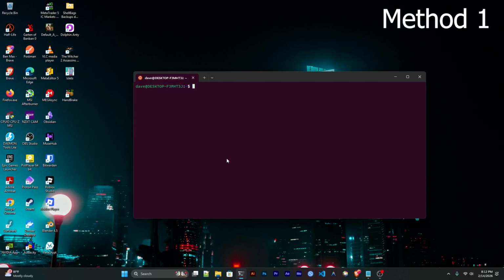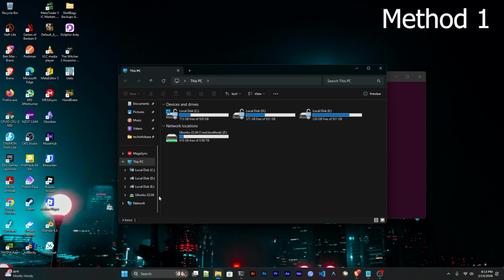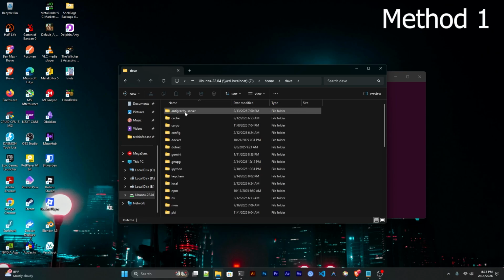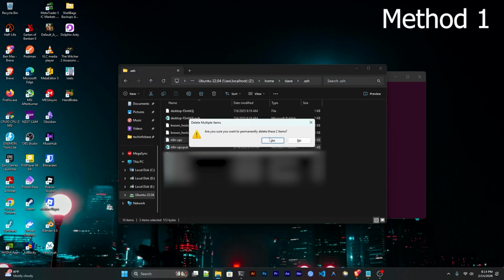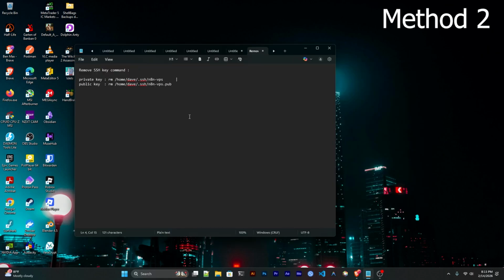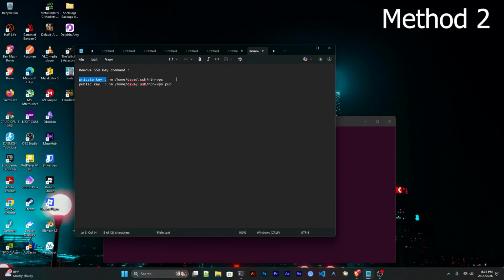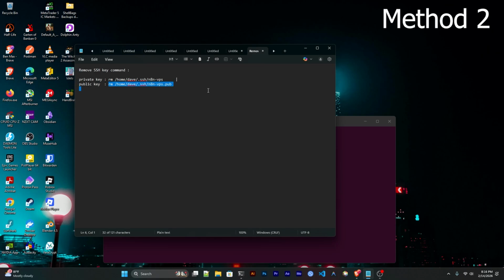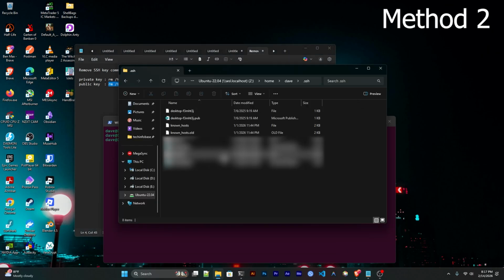How to delete ssh keys wsl and linux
Learn the correct way to remove SSH keys from your WSL (Windows Subsystem for Linux) or Linux environment.

Commands used in this video:

Remove SSH key command :

private key : rm /home/dave/.ssh/n8n-vps
public key  : rm /home/dave/.ssh/n8n-vps.pub